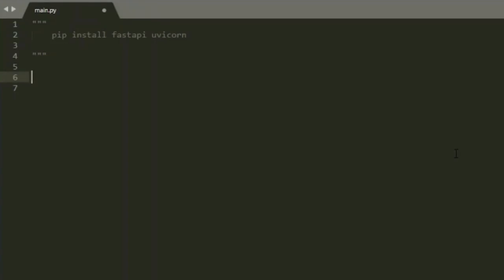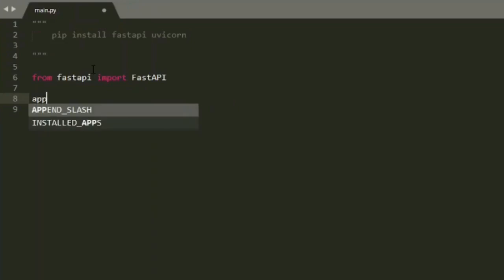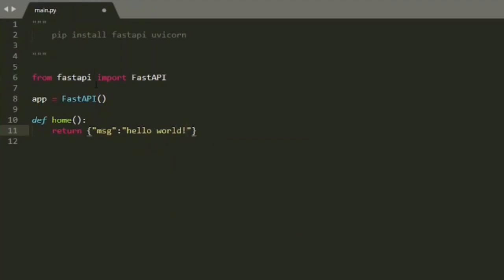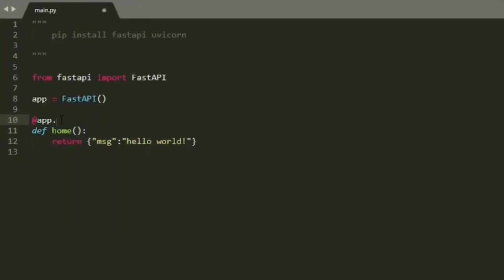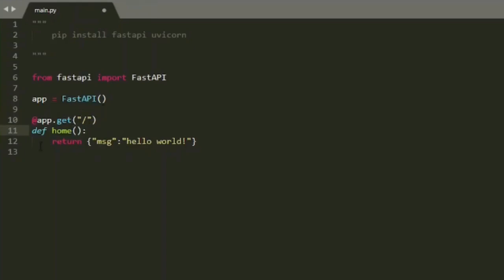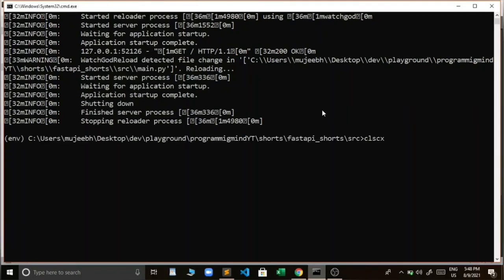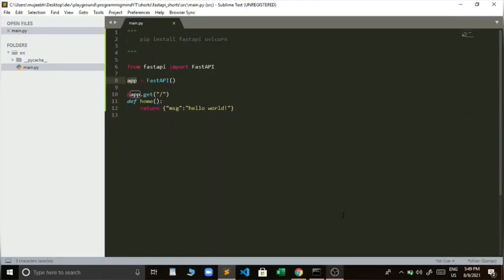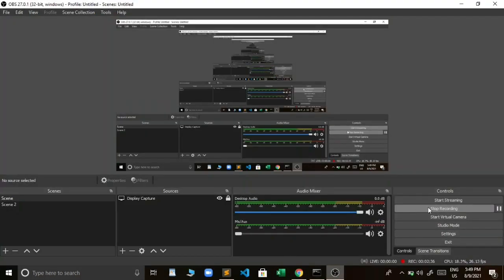Build a restful API in python under 60 seconds.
FastAPI is a modern, fast (high-performance), web framework for building APIs with Python. One of the fastest Python frameworks available,  on par with NodeJS and Go.